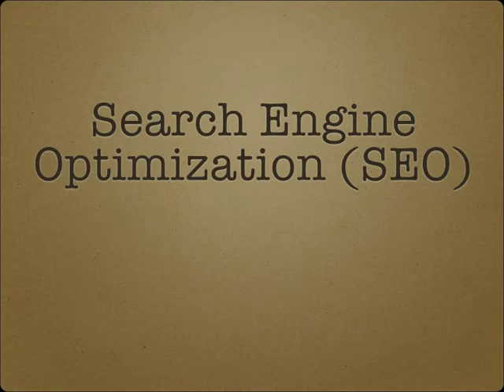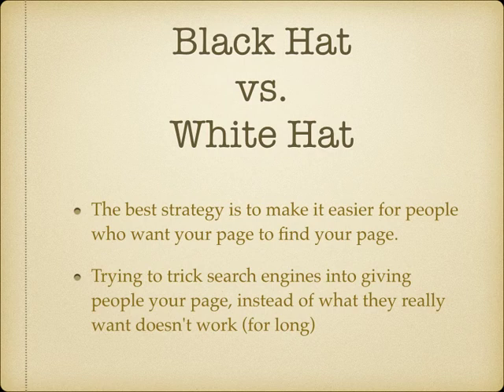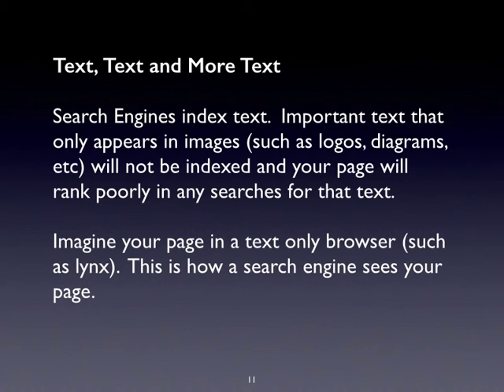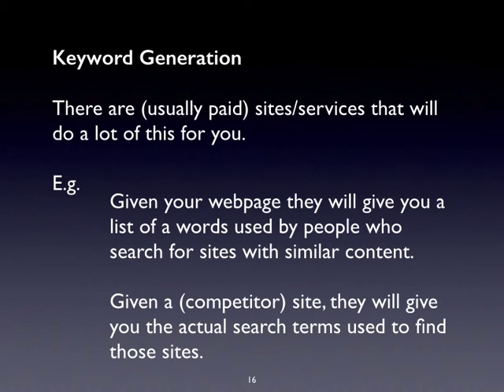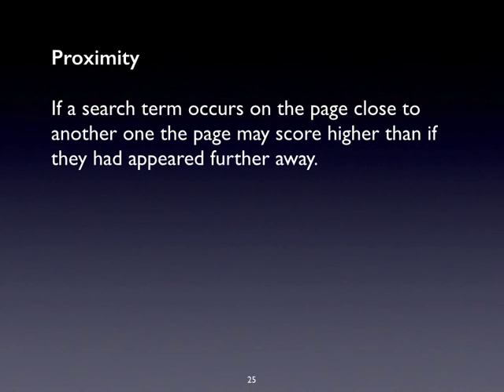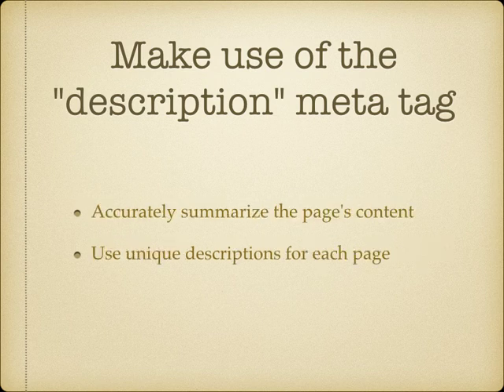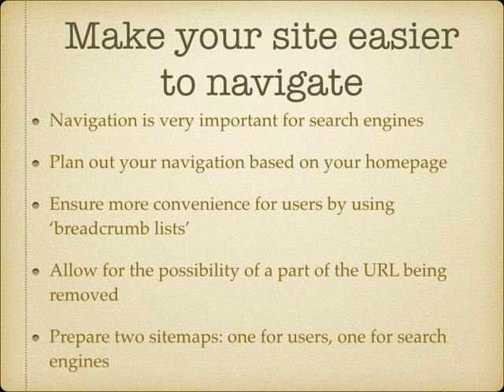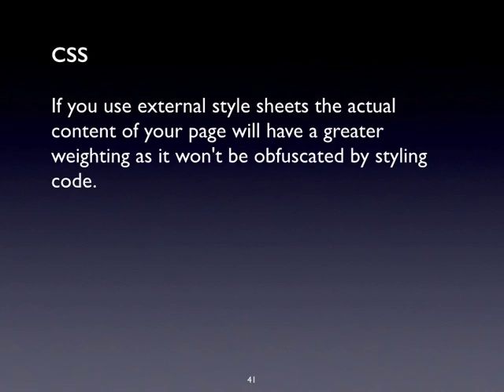comp6023 dnet1 17 20140224